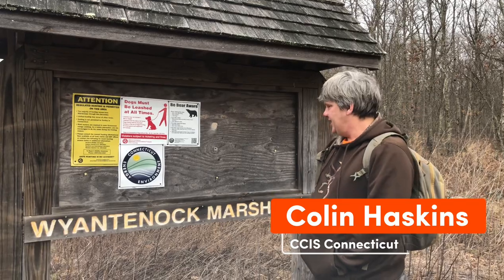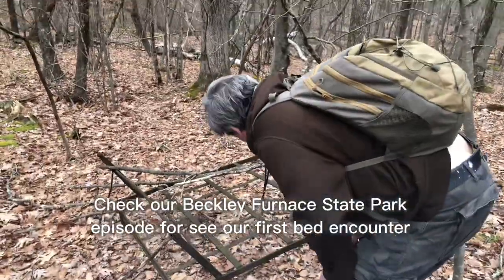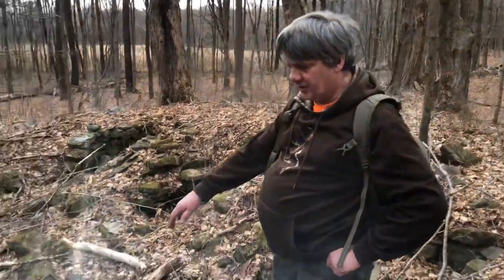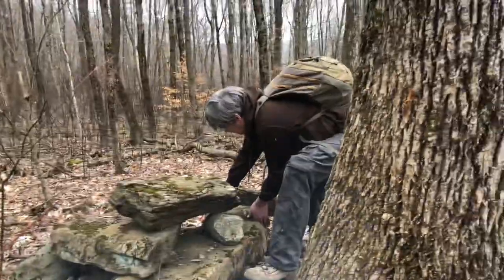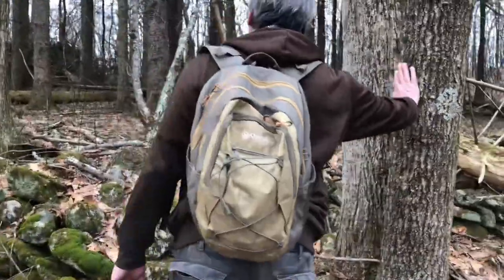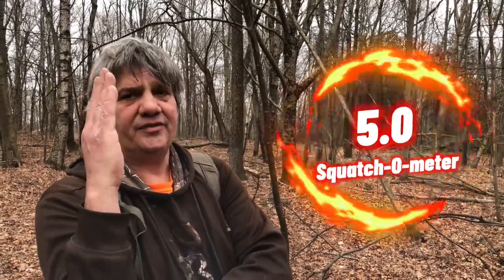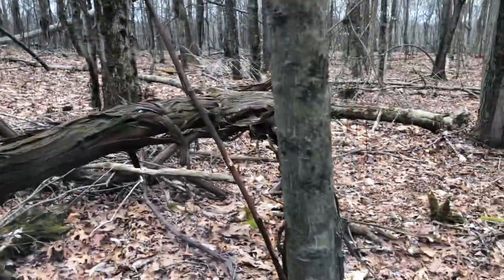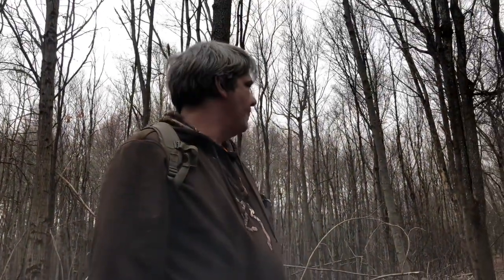CCIS | Bigfoot Field Investigation #129 | Wyantenock State Park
Remember, it’s about getting out there! At CCIS, we go to where our next adventure takes us! We are ON LOCATION.

Have fun and learn new facts about Cryptid world. Check our onlocation videos for cool outdoor places to hike, camp or enjoy or check our Cryptid field investigations.